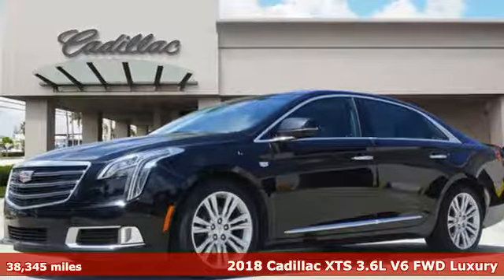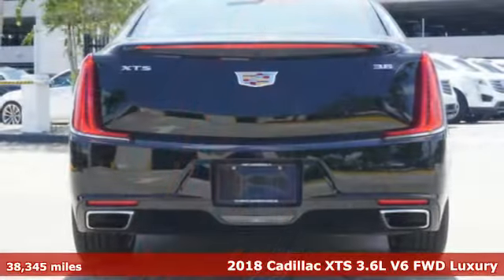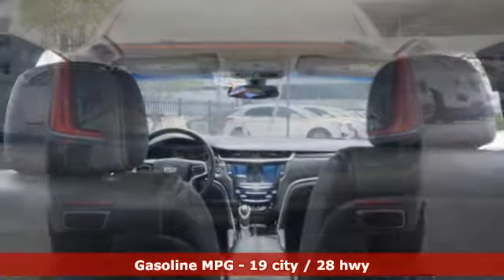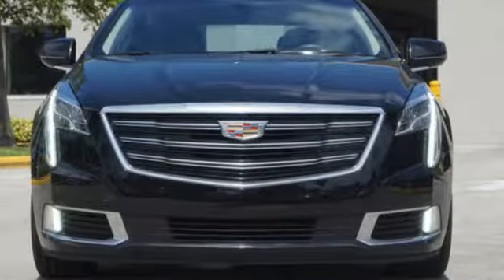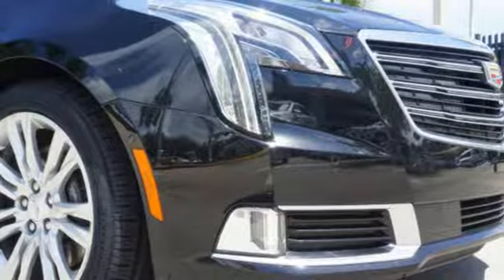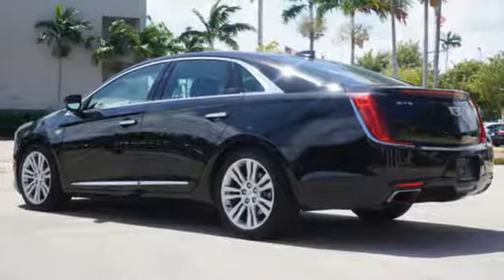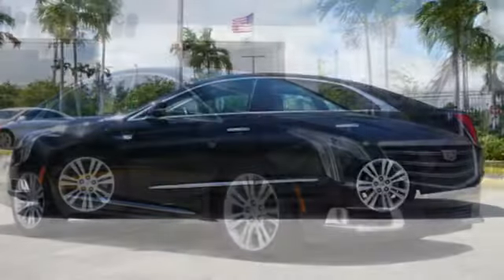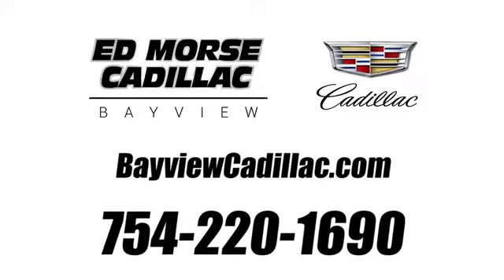Certified 2018 Cadillac XTS Miami Fort Lauderdale, FL BA2780 - SOLD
Year: 2018
Make: Cadillac
Model: XTS
Trim: Luxury
Engine: 3.6l 6 Cylinder Fuel Injected
Transmission: FWD 6-Speed Automatic
Color: Black
Interior: Jet Black
Mileage: 38345
Stock #: BA2780
VIN: 2G61M5S34J9129351
FINANCING AVAILABLE FOR EVERYONE. Certified. 2018 Cadillac XTS Luxury Black RavenCARFAX One-Owner.

Address:
1240 North Federal Highway